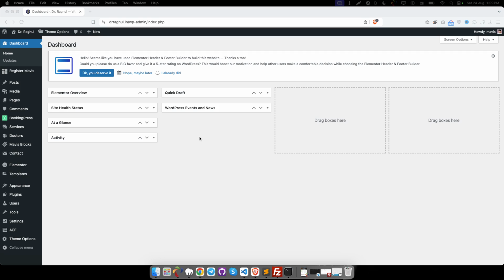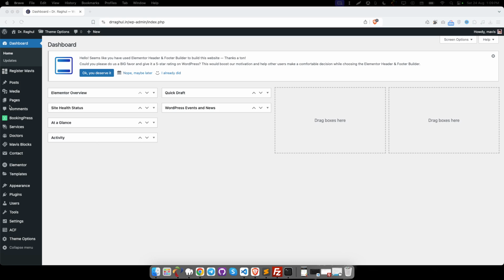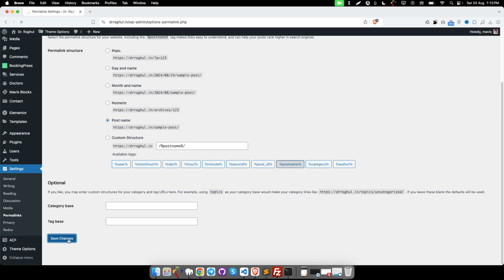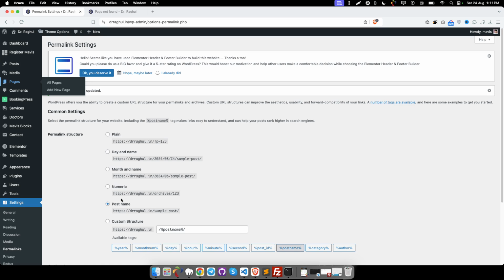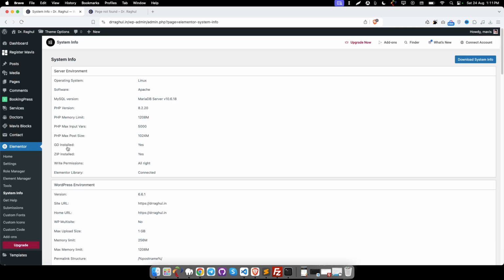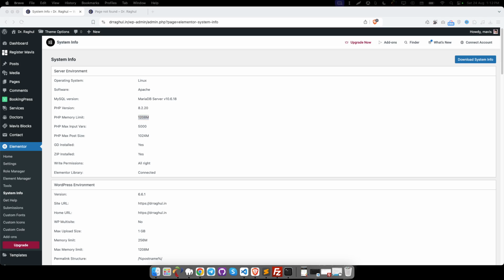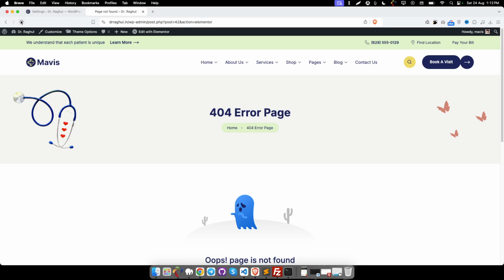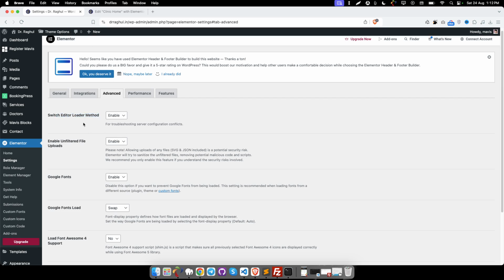How to Fix "Page Not Found" 404 Error in Elementor | Step-by-Step Solutions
Are you encountering a "Page Not Found" or 404 error while using Elementor? In this video, I’ll guide you through the most common causes and provide step-by-step solutions to resolve the issue. We'll cover how to fix permalink settings, increase your server's memory limit, troubleshoot plugin conflicts, and more—all tailored specifically for Elementor users.

404 page Elementor free
wp-json/elementor/v1/kit-elements-defaults 404 (not found)
Elementor the Preview could not be loaded'' error 404
Wp-json/elementor/v1/globals 404
Elementor server error 400 when saving
Elementor edit page not loading